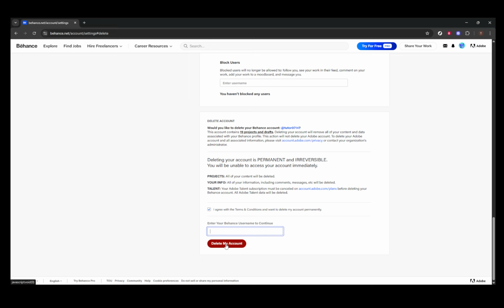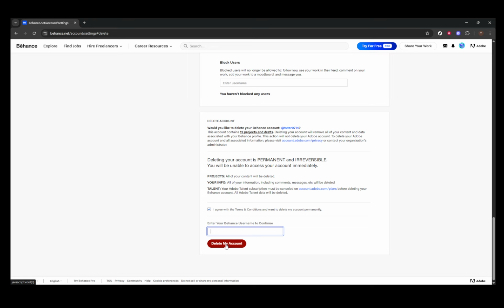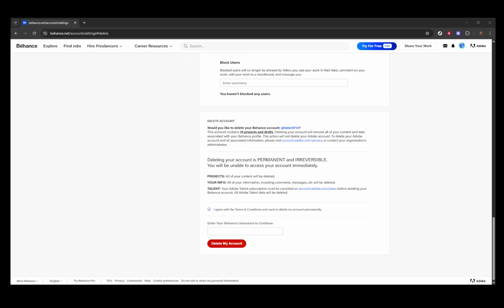How to Delete Behance Profile [2026 Full Guide]